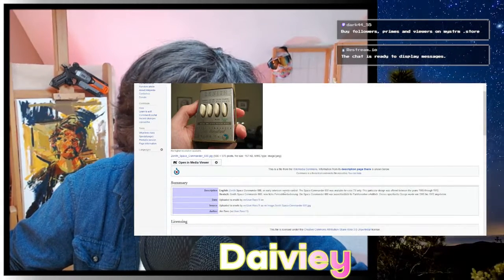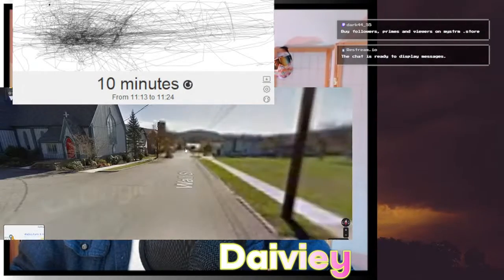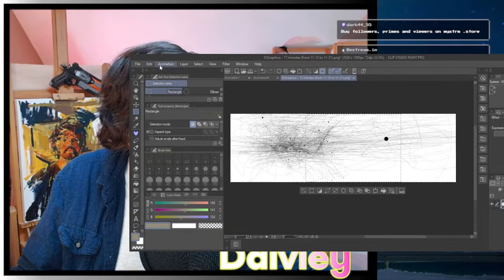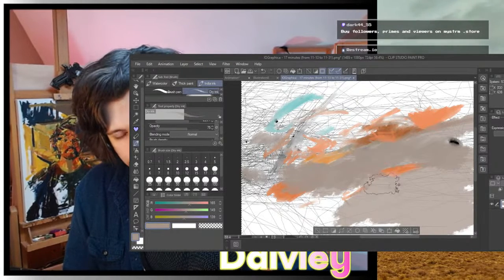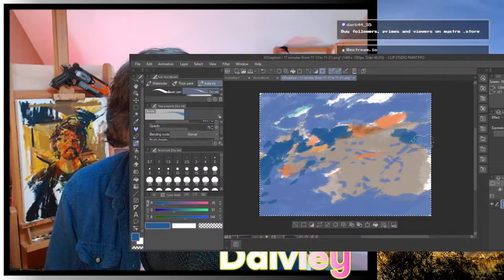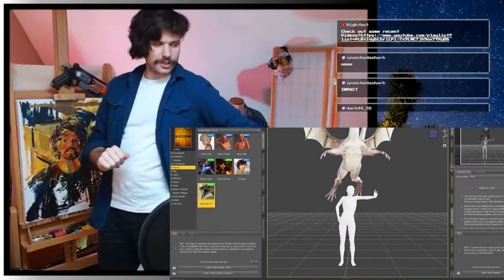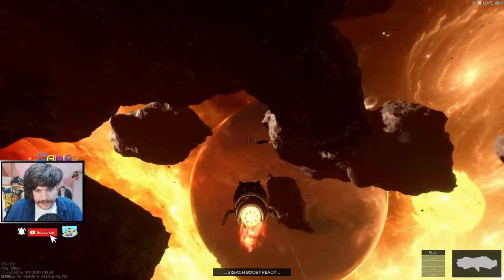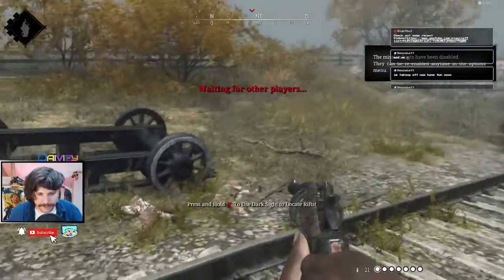Can we make an IMPACT into art??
I have been playing world war 3 alot recently and we will be playing for a few hours before having some quality one on one time while i tattoo myself. Hop in chat or lurk!

0:00 starting soon
2:44 Start "impact"